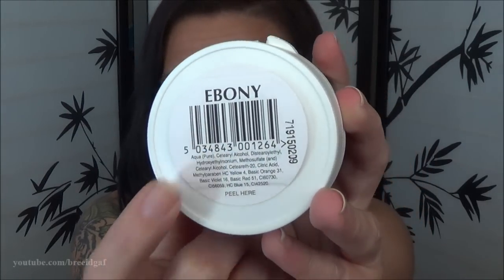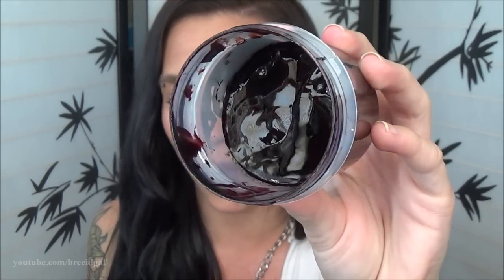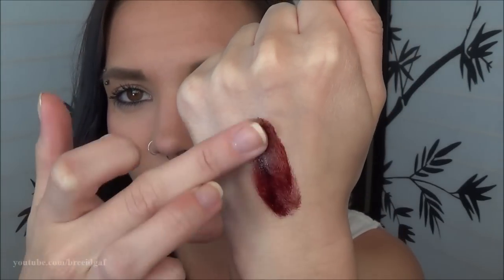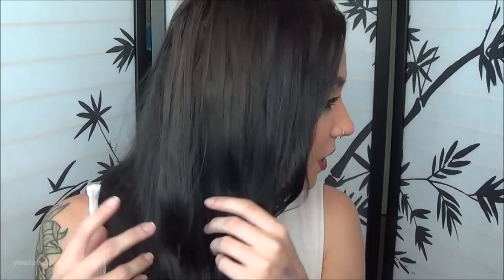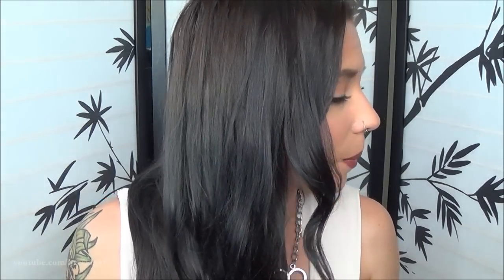How I Dyed My Hair BLACK! | Directions 'Ebony' Semi-Permanent Color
❤PREVIOUS VIDEO: Blue Banana Haul!

❤WHAT AM I WEARING ON MY LIPS?
L'Oreal Color Riche Exclusive Collection- 'Liya's Nude'

❤FAQ's

17

13

-Amazon
-Bodycandy.com
-BlueBanana.com
-Ebay

-BreeAnn xo